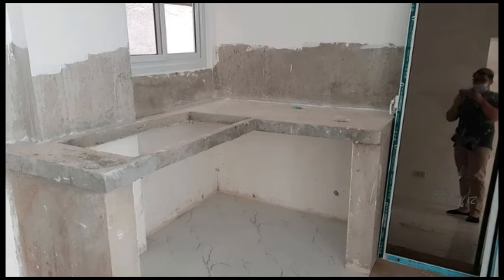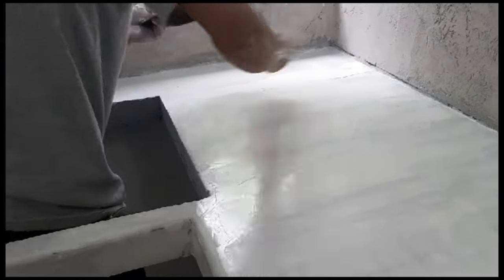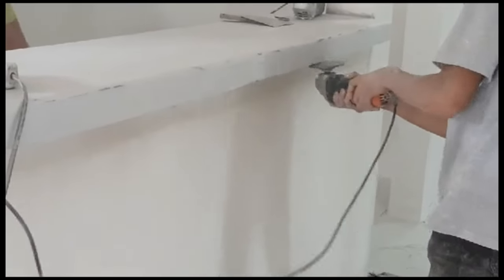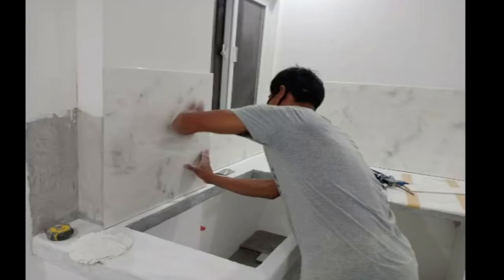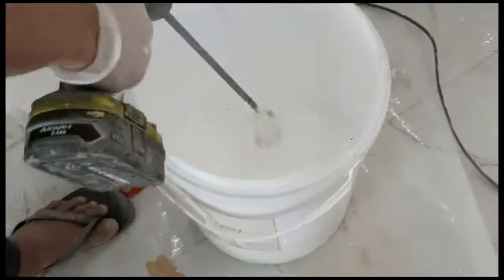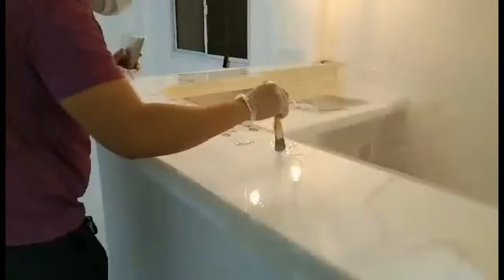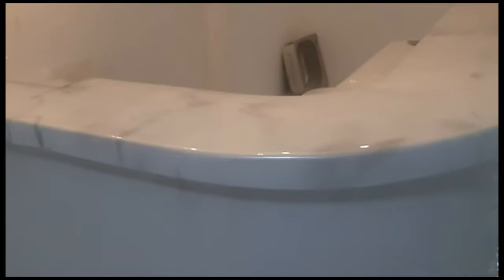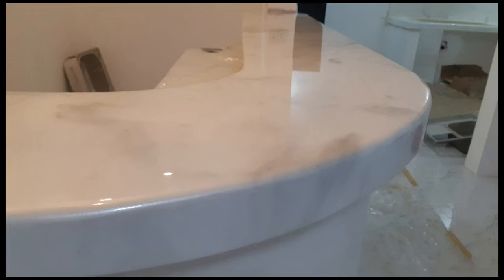MARBLE WHITE DESIGN EPOXY RESIN CONCRETE COUNTERTOP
ADDRESS:
152E Aguinaldo Highway, Biga1, Silang, Cavite 4118